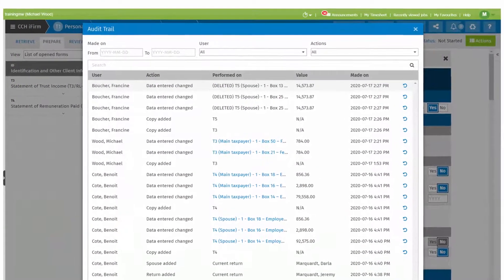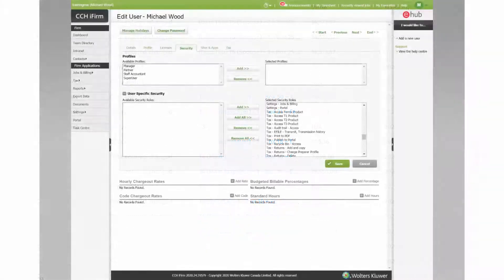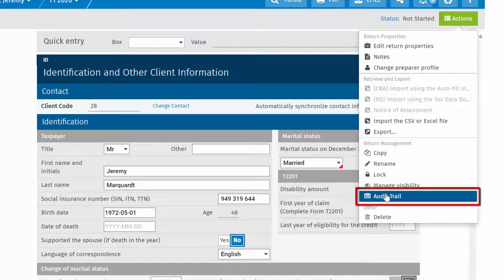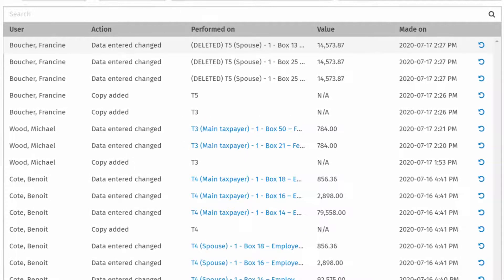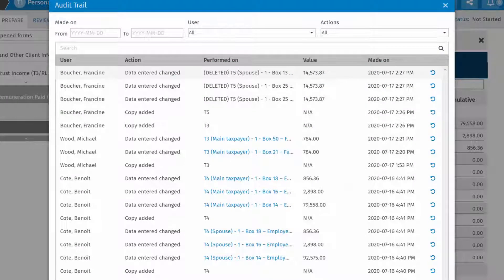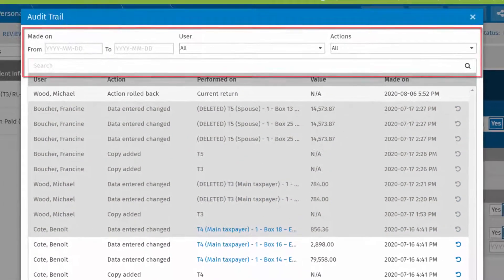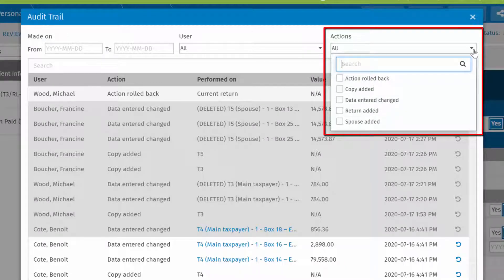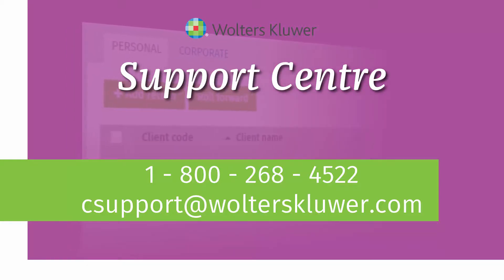Tax: Audit Trail